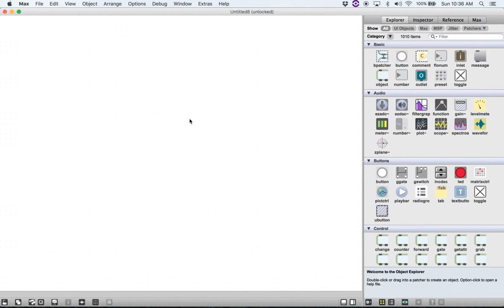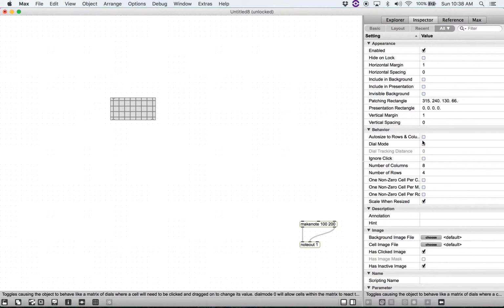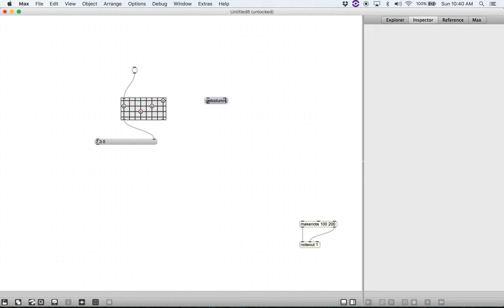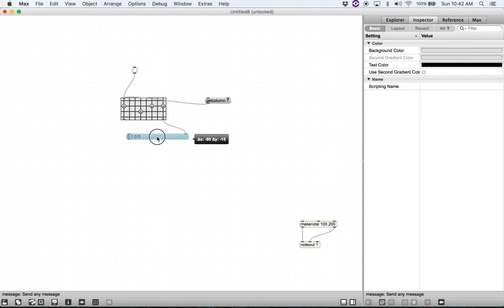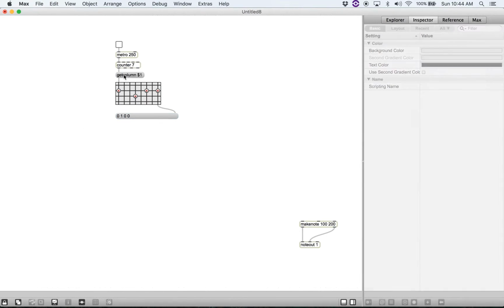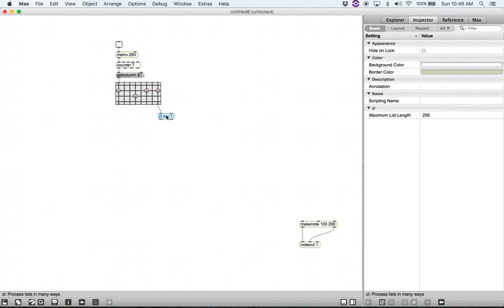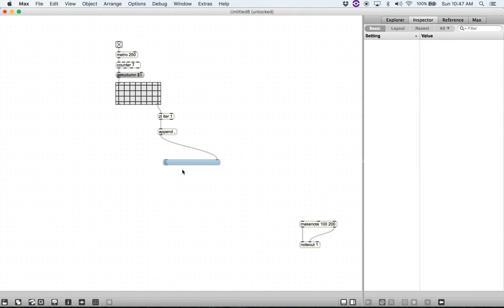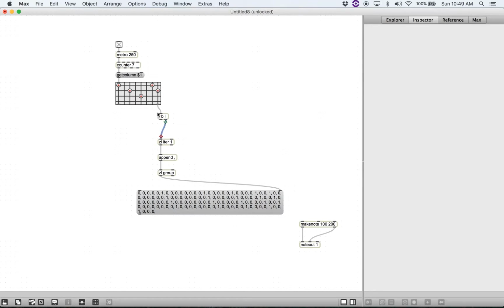Step Sequencer 1